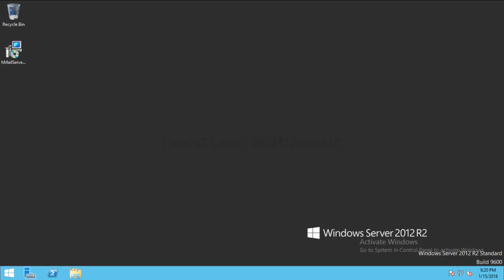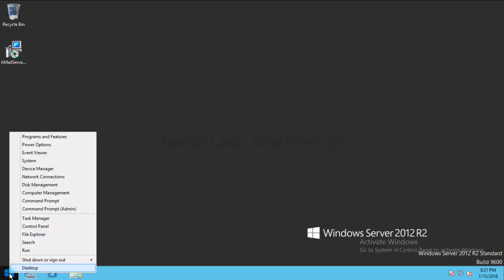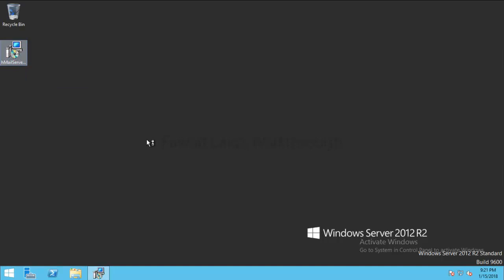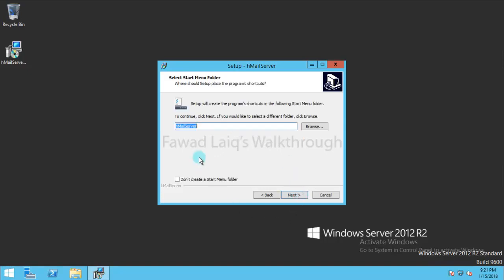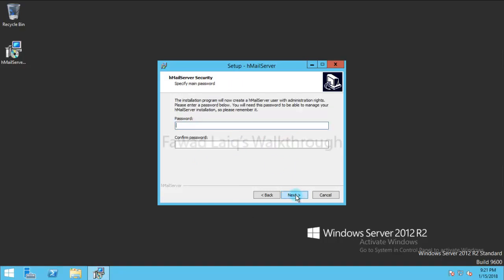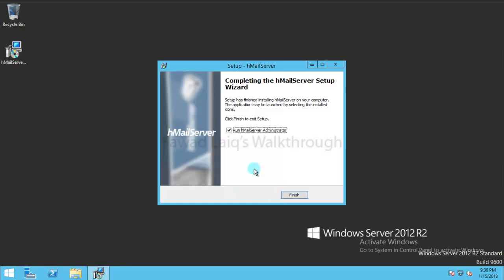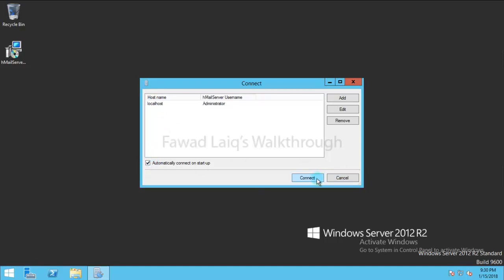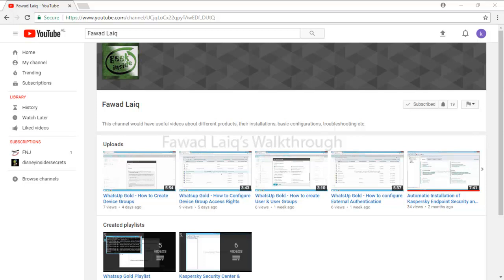hMail - How to Install hMail Server - step by step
In this video, I have described how to install hmail server on a server. hMailServer is a free, open source, e-mail server for Microsoft Windows. Good tool for testing and learners, for email relay etc. Below is the link to download the installation file: